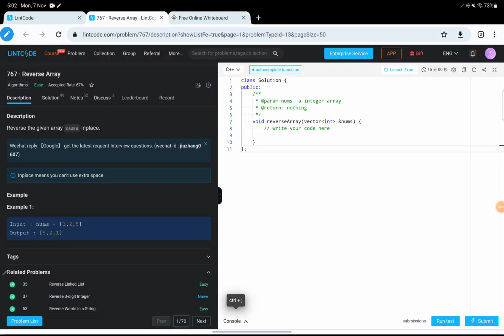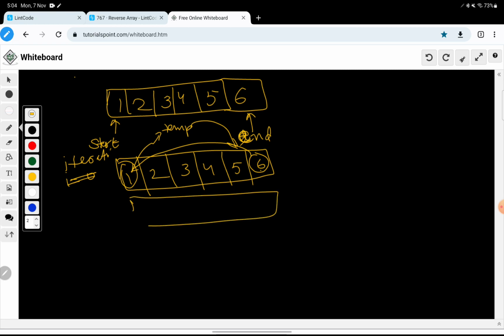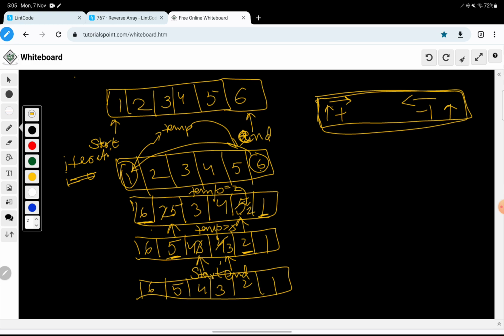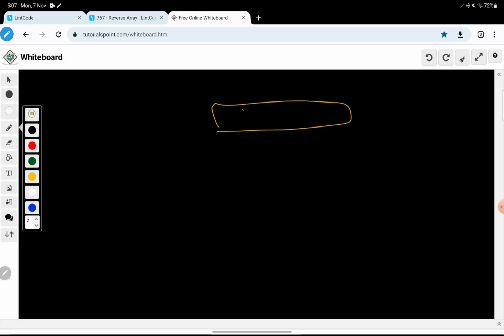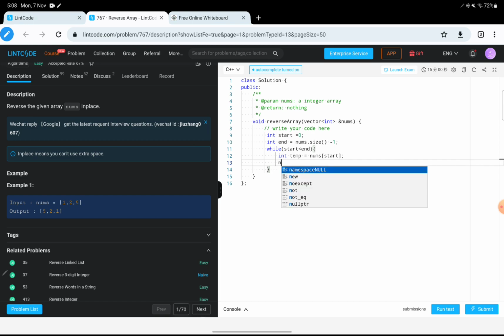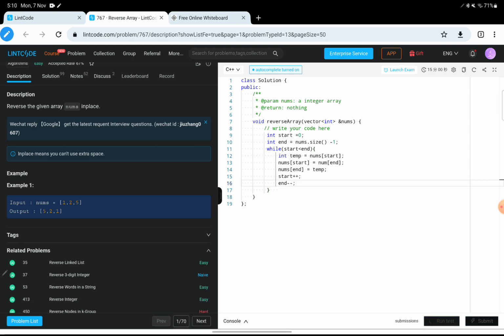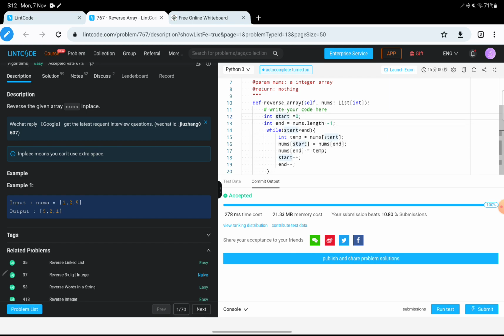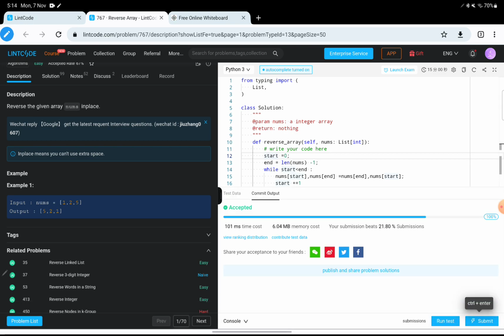Reverse Array C++ Java Python LintCode 764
1. Cracking the Coding Interview
2. Cracking the Coding Interview Paperback
3. Coding Interview Questions - Narasimha Karumanchi
4. Data Structures and Algorithms Made Easy - N. Karumanchi
5. Data Structures & Algorithms made Easy in Java - N. Karumanchi
6. Introduction to Algorithms - CLR - Cormen, Leiserson, Rivest

lintcode,
LintCode 764
LintCode 764 Reverse Array